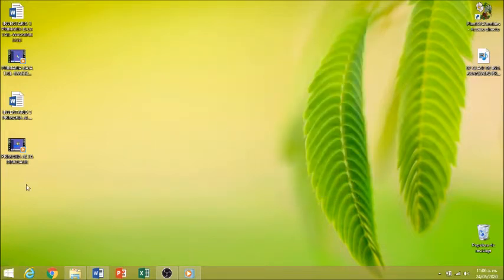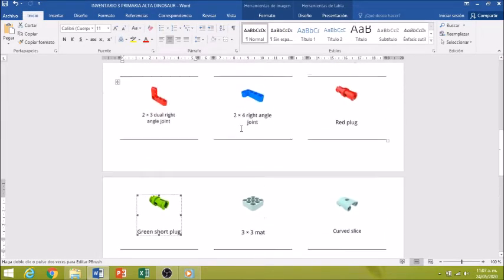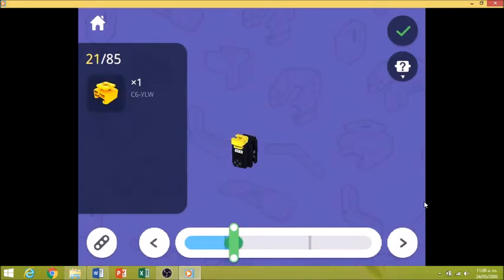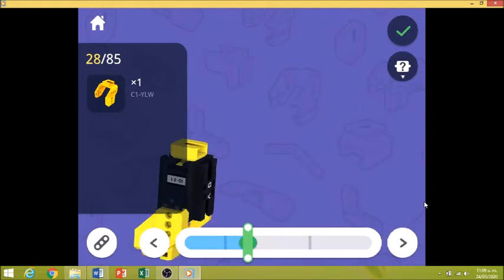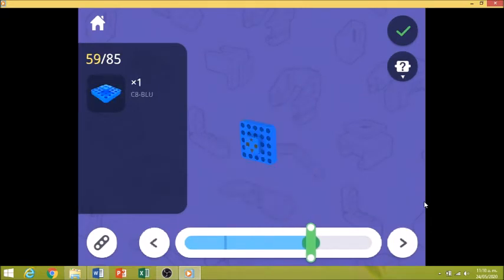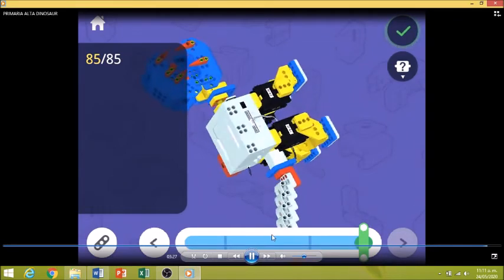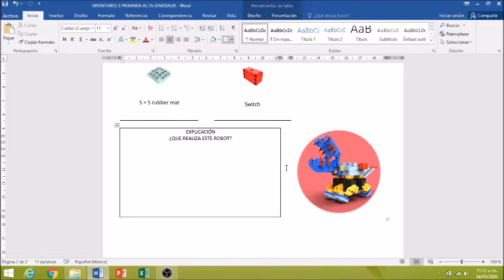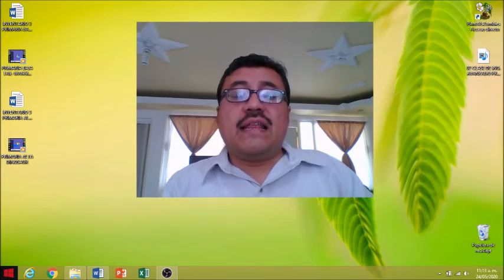CLASE DE ROBÓTICA 6° 4° Y 5° PRIMARIA - 25 26 Y 27 DE MAYO DEL 2020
CLASE DE ROBÓTICA 6° 4° Y 5° PRIMARIA: INVENTARIO 3 PRIMARIA ALTA DINOSAUR.